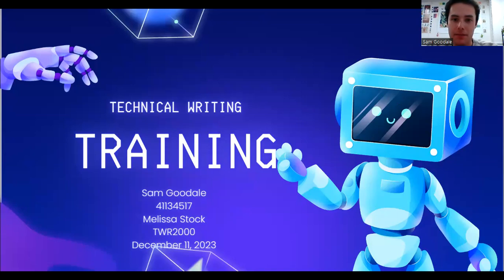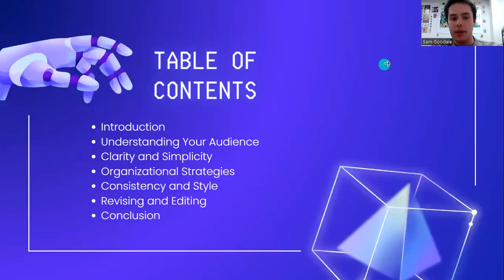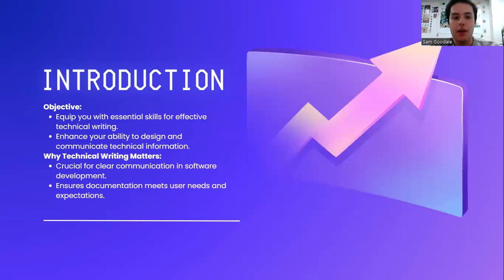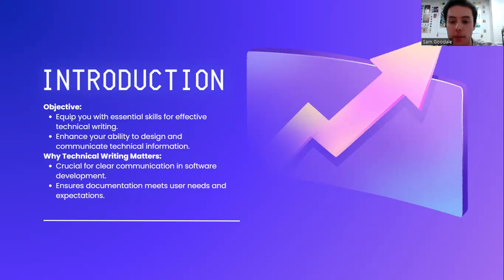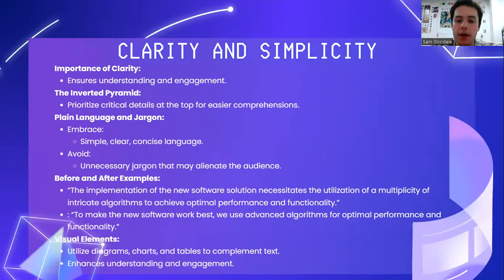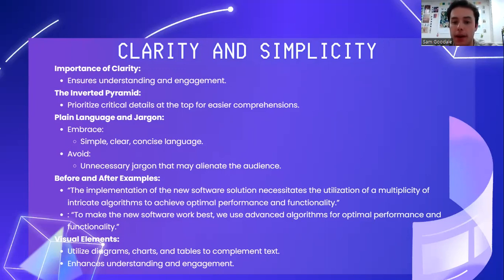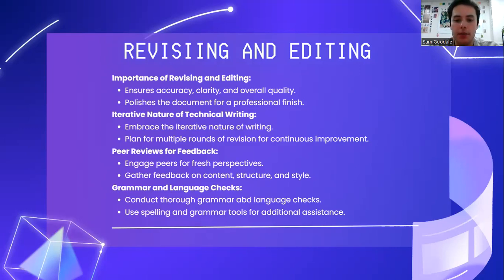TWR2000 Presentation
Final presentation for TWR2000